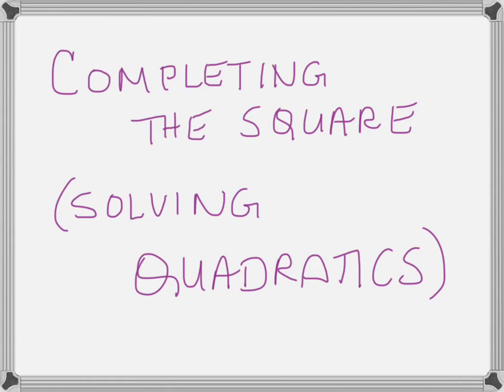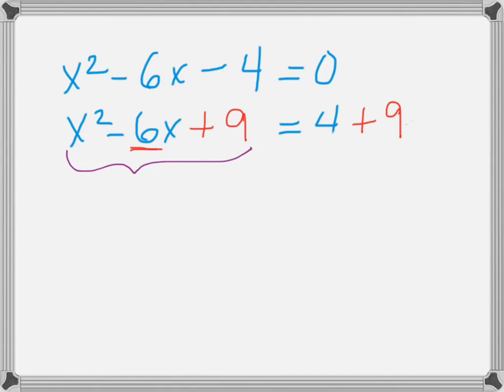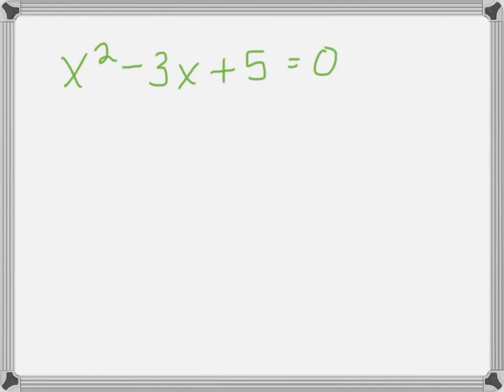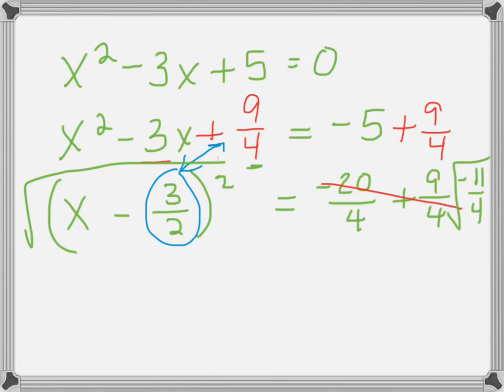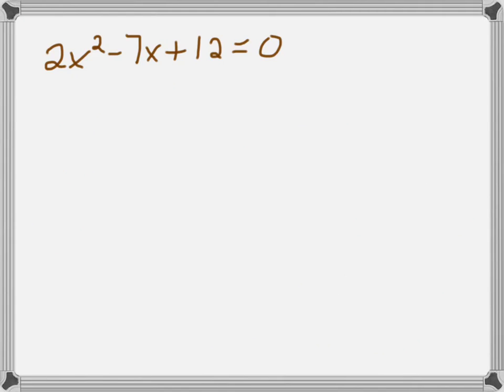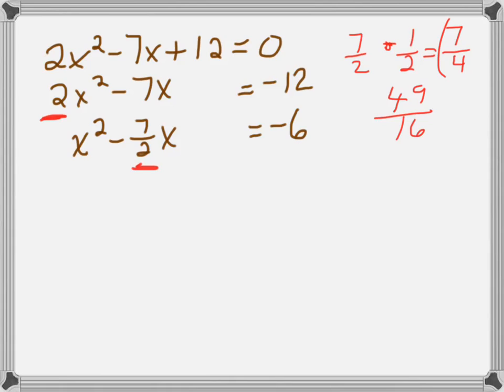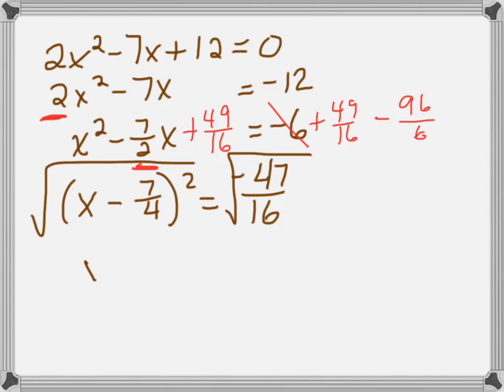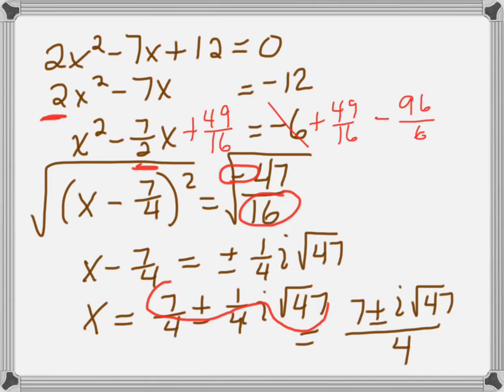Completing the Square (solving quadratics)